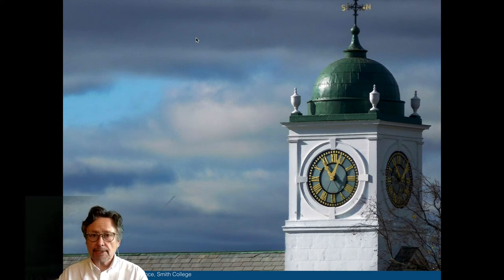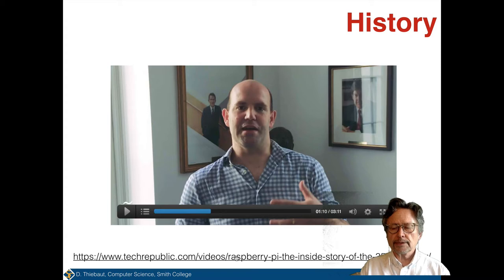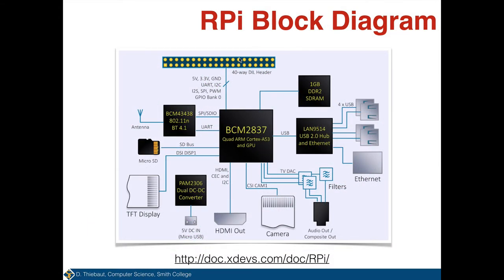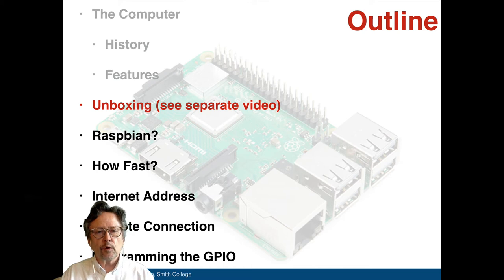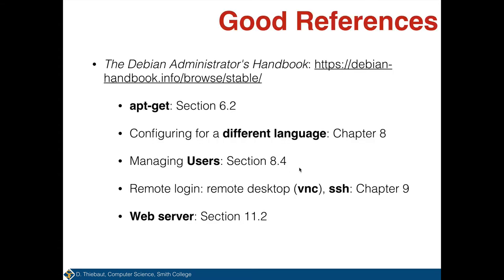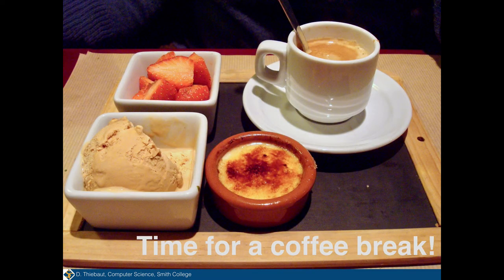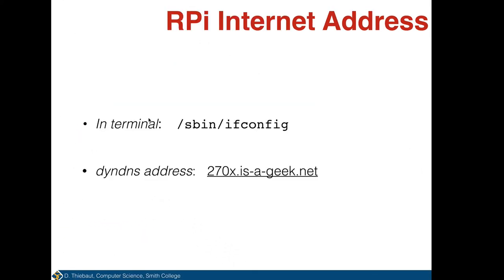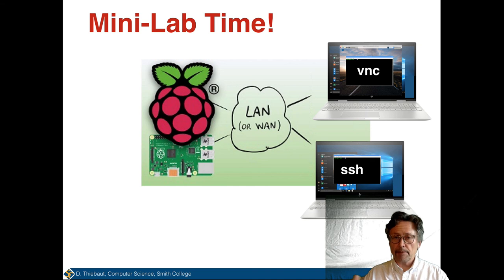Unit 6: Raspberry Pi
Slides presenting an introduction to the Raspberry Pi 3B+ for the CSC270 Circuits & Systems class, at Smith College.   Dominique Thiebaut, instructor.